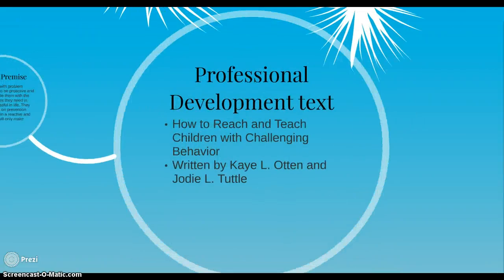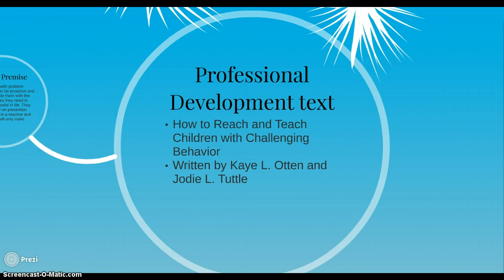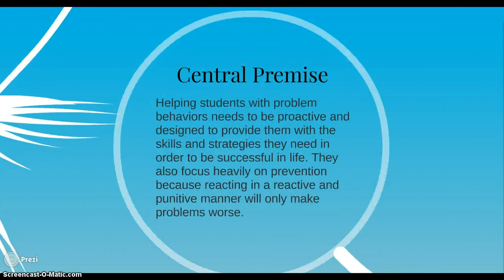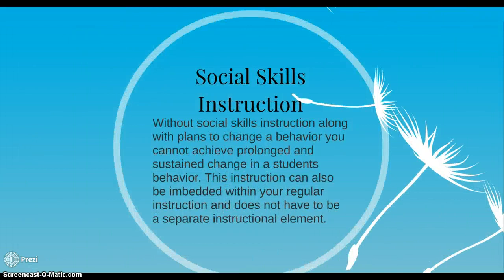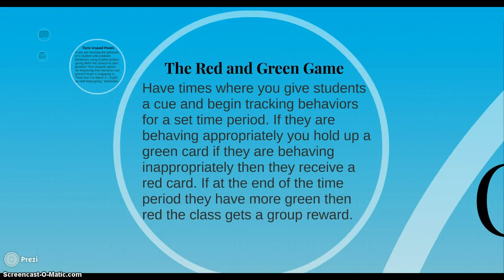Professional Development Webinar in Behavior Management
This is a short summary of a professional deelopment text that provides teachers with practical tools and strategies to help their students with problem behaviors.